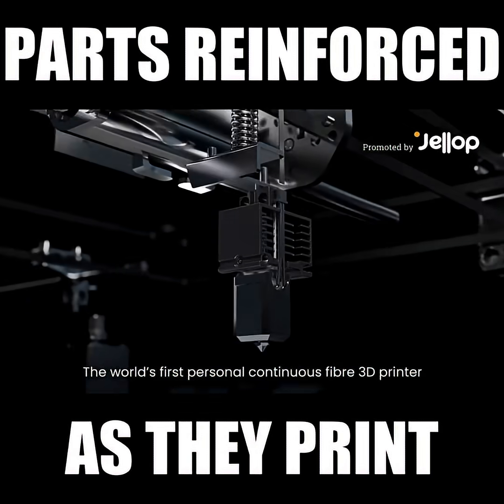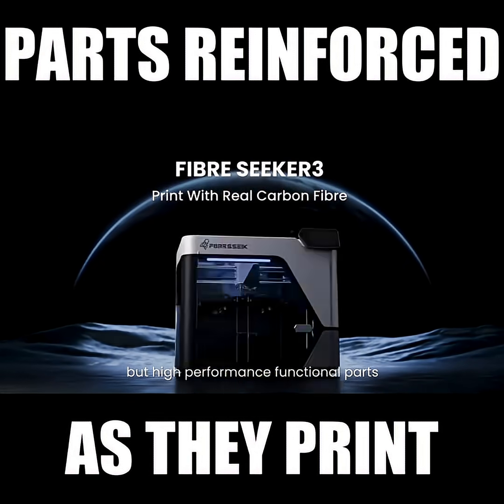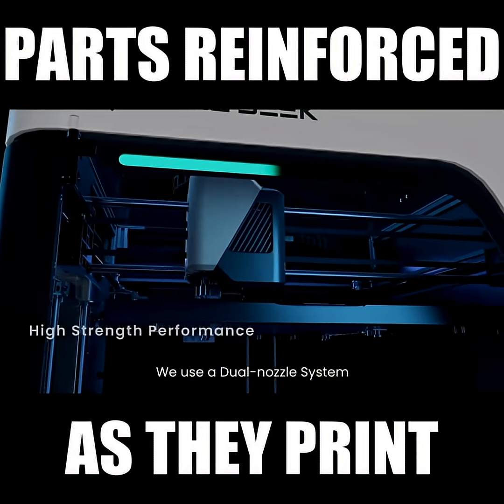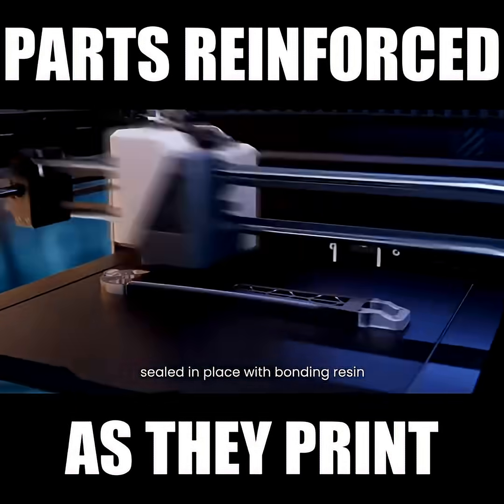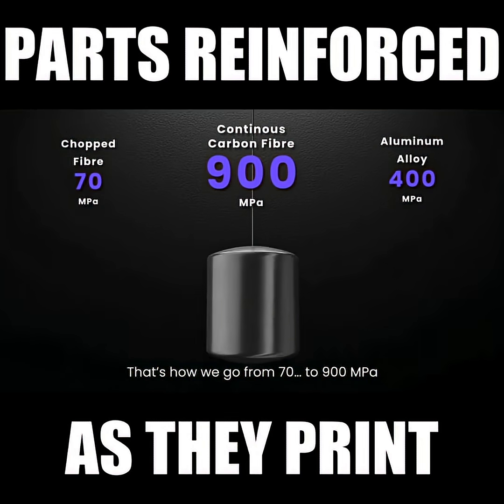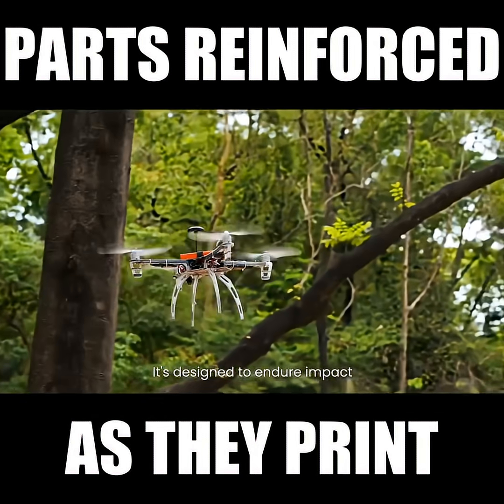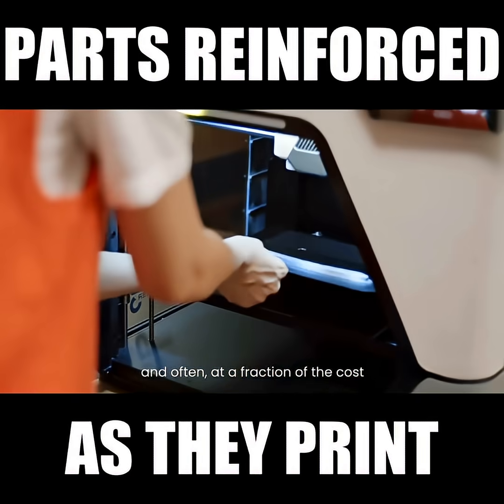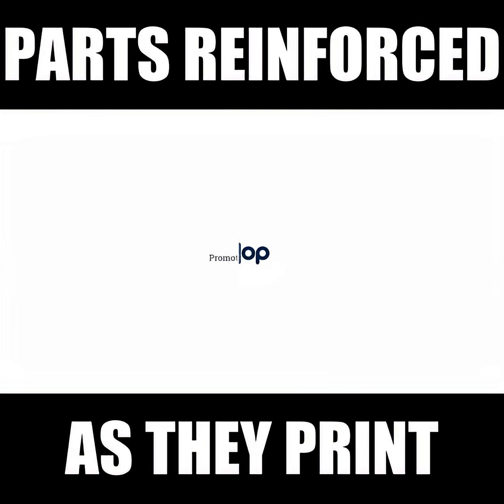Print Carbon Fibre Strength At Home